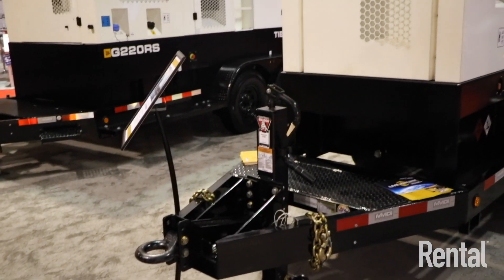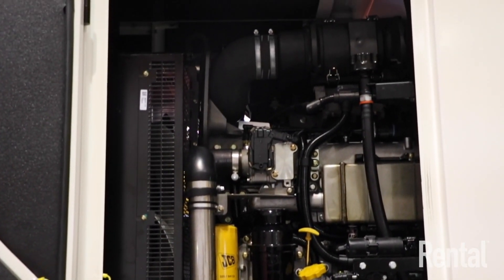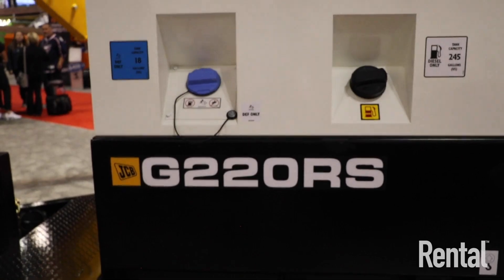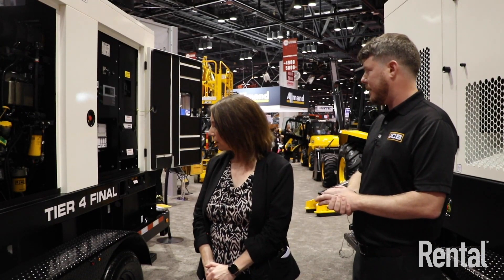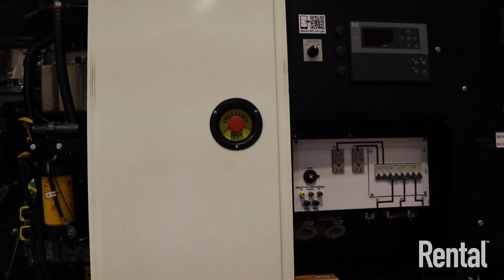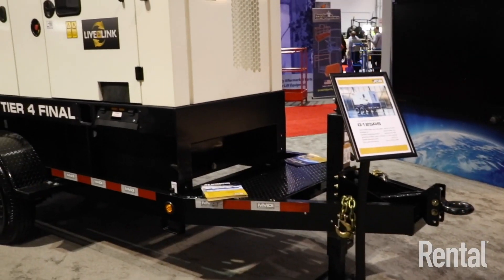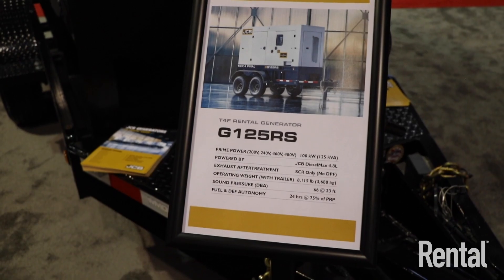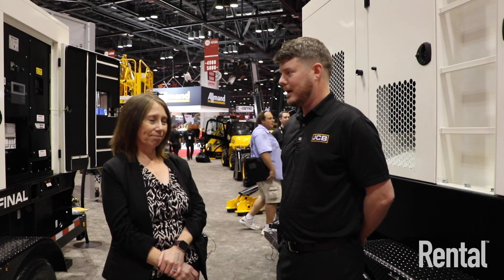JCB Launches Five Tier-4 Final Towable Generators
Designed specifically for the North American rental market, the RS Generators were made to be safe, easy to use and incorporate as much technology and information at a users fingertips as possible.

The range started with five models: G70RS, G125RS, G220RS, G400RS and G625RS.

Safety features include non-slip fenders, microswitch will stop unit if an operator tries to get into an area that is live, emergency e stops externally, separate AC and DC supply, and more.